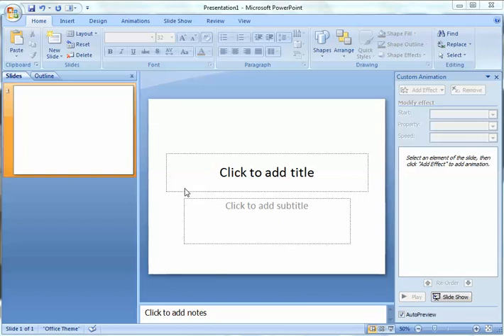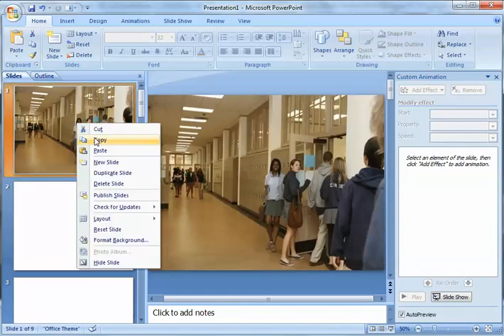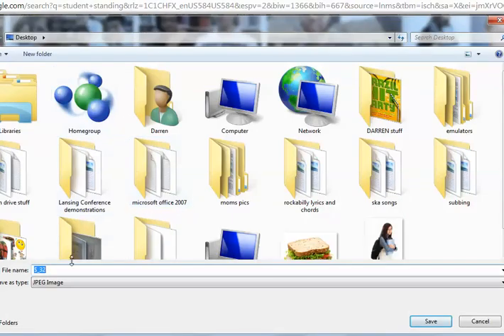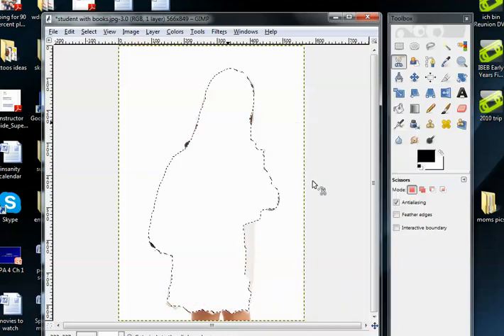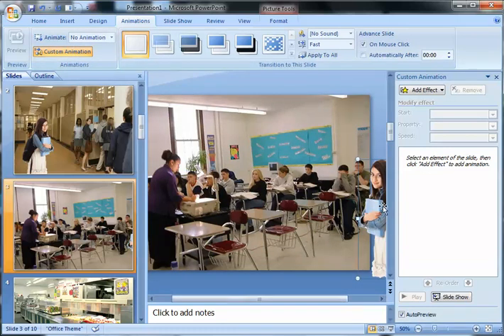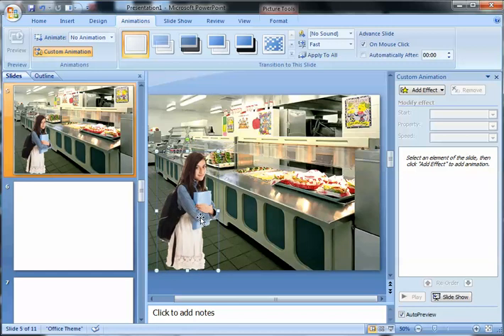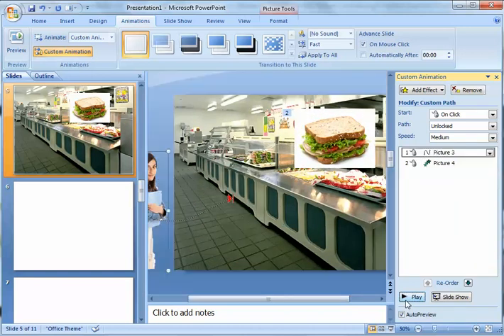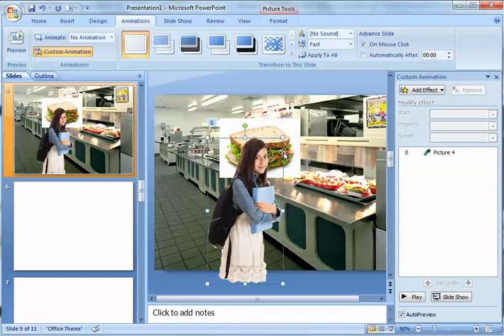How to create a story on PowerPoint for World Language Class